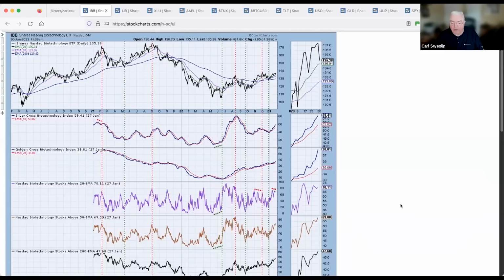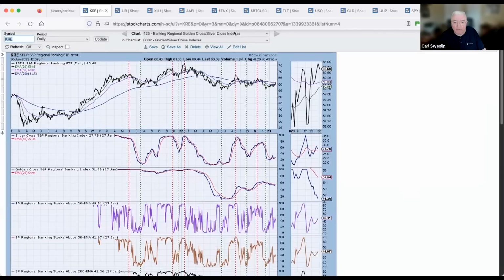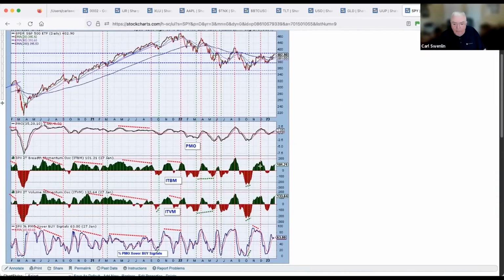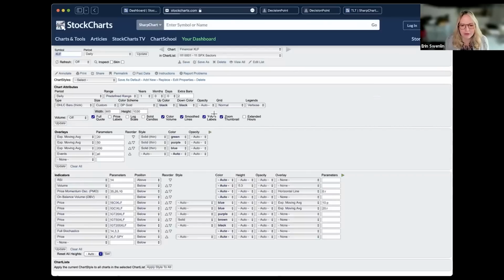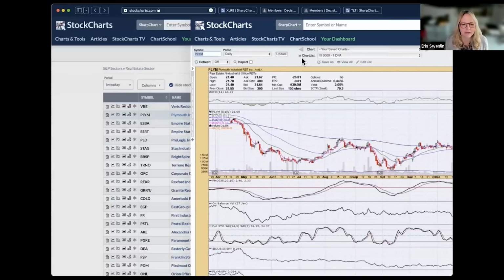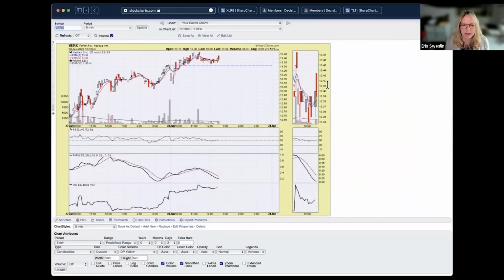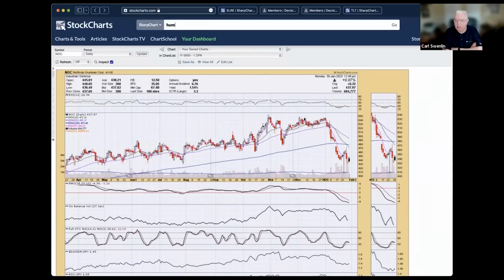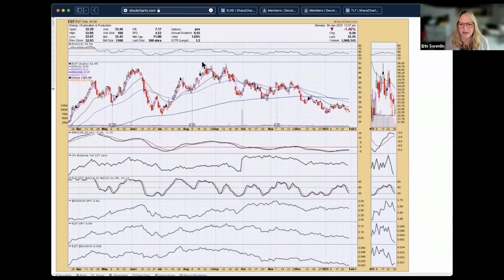New Golden and Silver Cross Indexes | Carl & Erin Swenlin | DecisionPoint Trading Room (01.30.23)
Carl opens with an introduction to new data sets for Regional Banks (KRE), Semiconductors (SMH), Biotechs (IBB) and Retail (XRT). The new Golden Cross and Silver Cross Indexes and additional breadth data tell a different story than relative strength studies. Erin concentrates on Financials and deep dives into its industry groups. Symbol requests galore covered including XOM and AMZN.

00:00 - Intro
01:40 - Biotechnology IBB
09:04 - KRE, SMH, XRT
13:40 - Golden and Silver Cross Index ChartList
14:32 - Market Overview
21:28 - Sector Rotation
27:21 - Industry Groups (Real Estate)
31:53 - Symbol Requests
58:20 - Outro